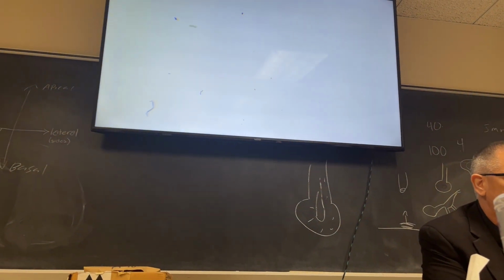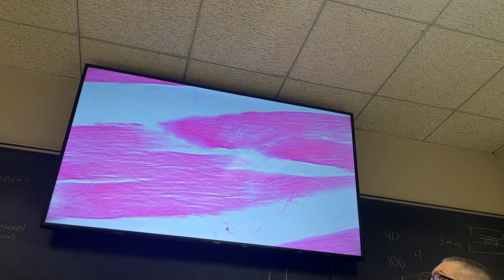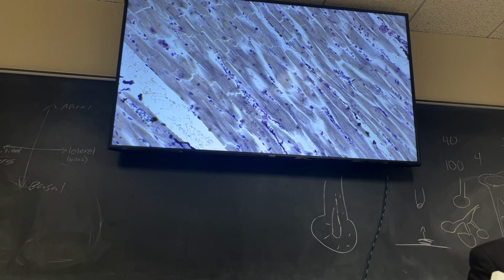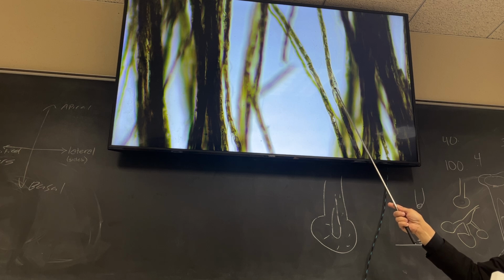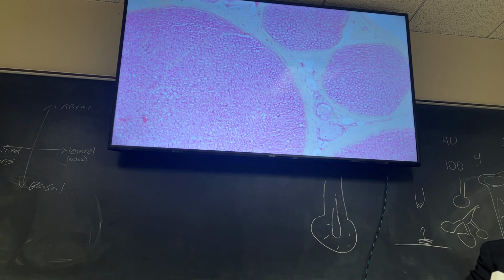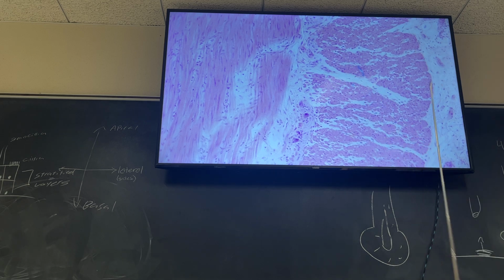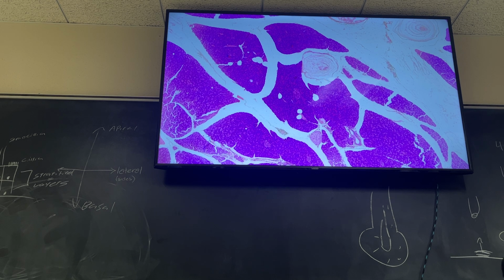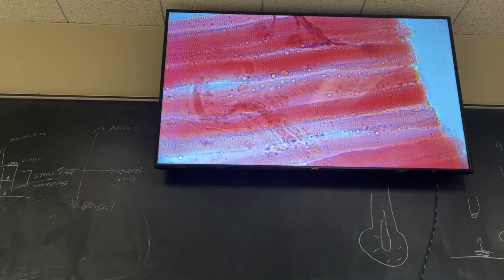Lab Lecture 4 - Muscle and Peripheral Nervous Tissue